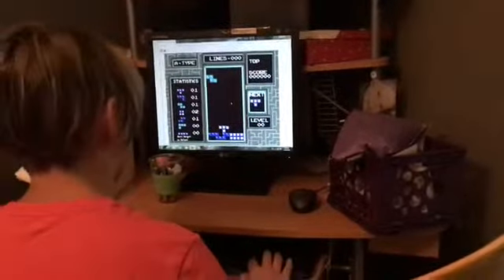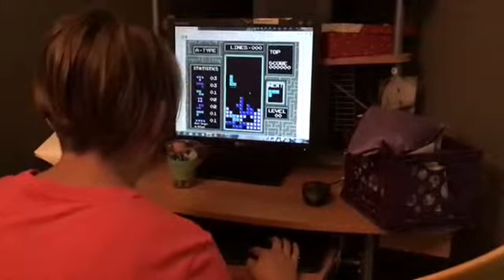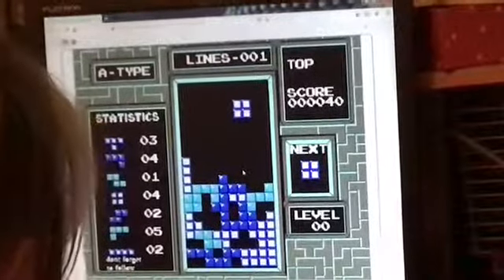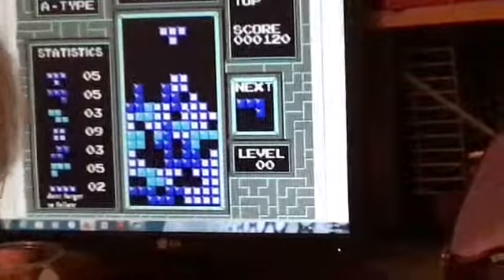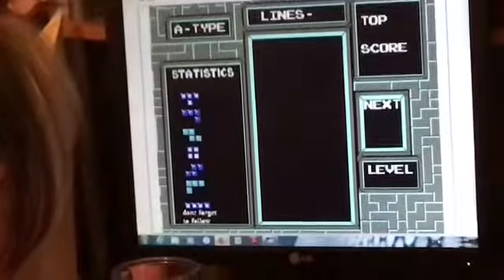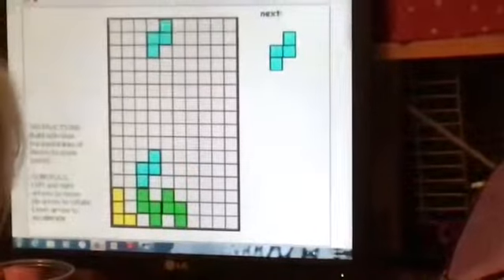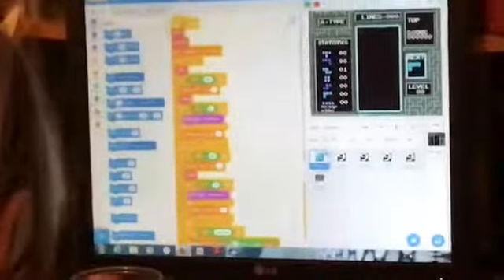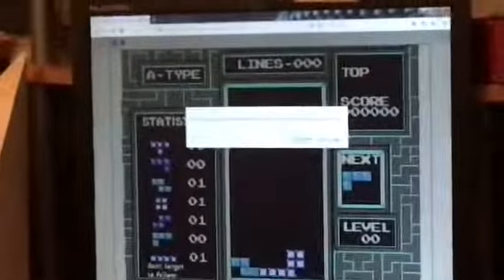Trial Of Tetris S1 E4: NES